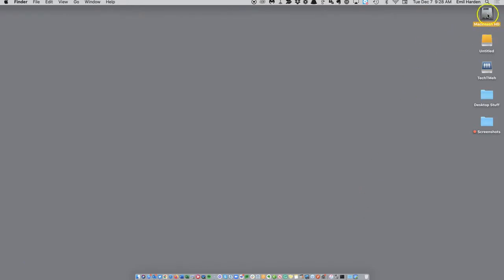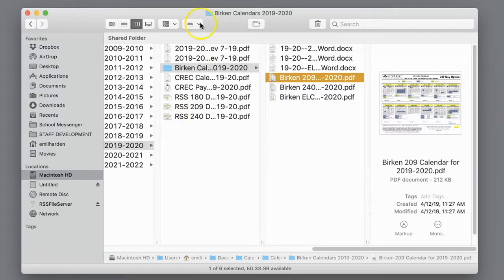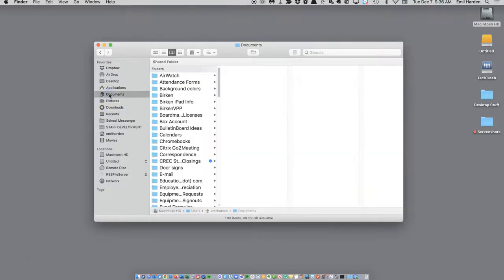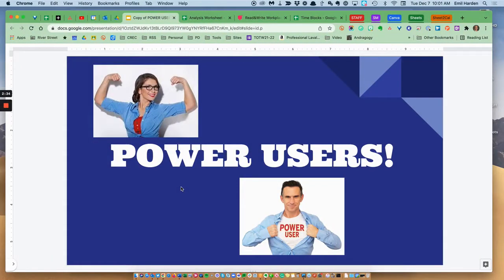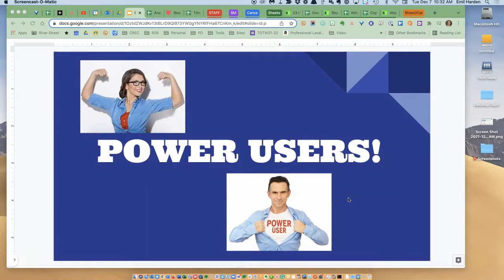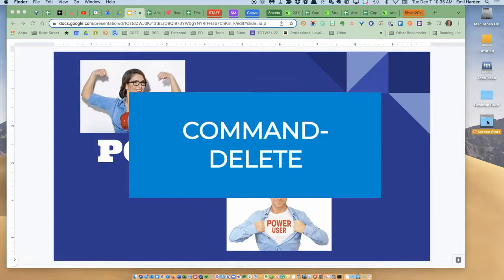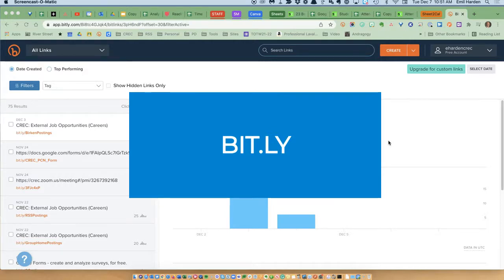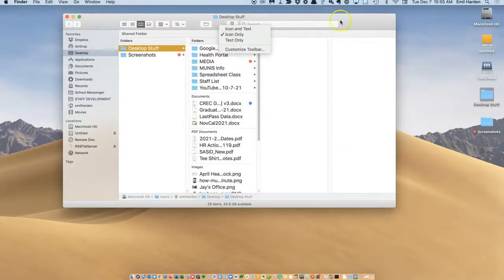POWER USER 1- COMPUTER TRICKS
A review of desktop/finder tricks, keyboard commands, and Chrome extensions to make your computer time more effective and efficient.

All handouts and links will be emailed to the members of the Power Users Group.